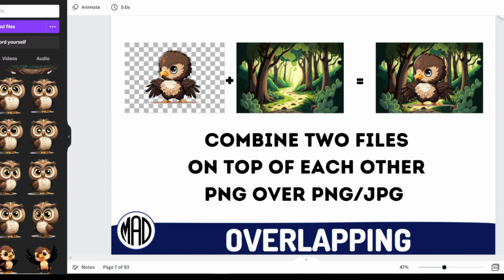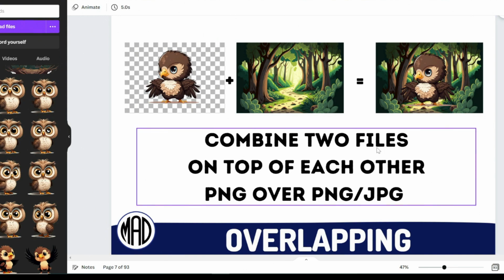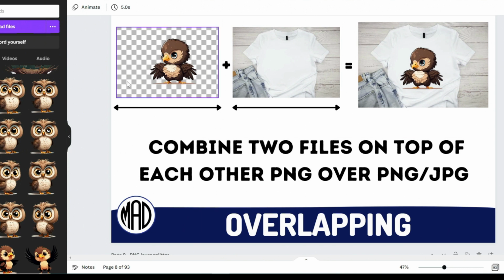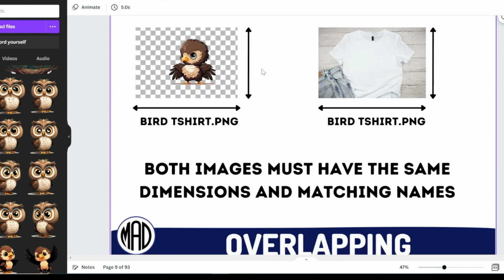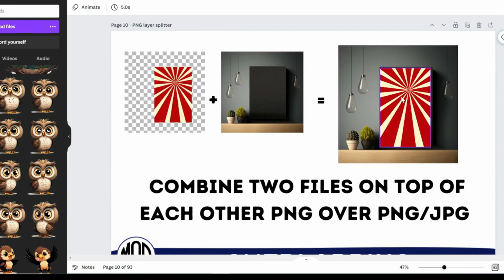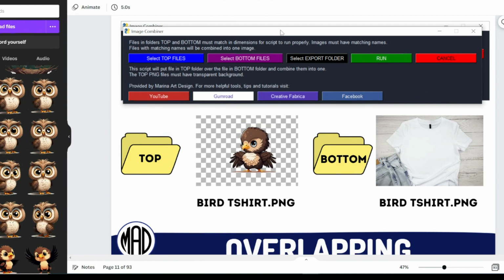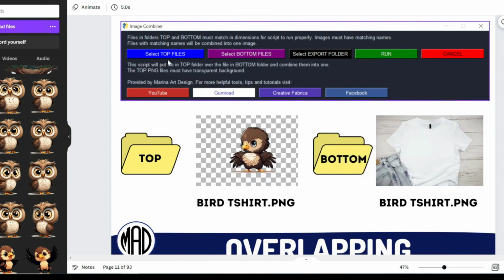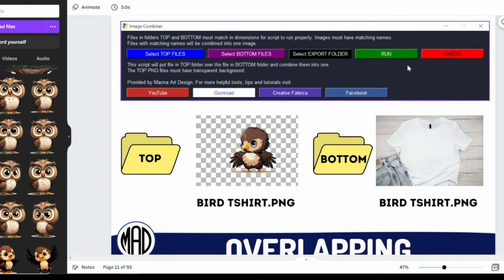Merge Two Images Into One In BULK - NO PHOTOSHOP!?!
Ultimate puzzle generator that you can use fully commercially without restriction to generate over 400 different puzzles in all file formats?
For just $50?

YES!!

Do not wait. This is a lifetime investment you can't miss.

If you have PNG Images you would like to place on top of other images this is a program for you.

It is Python based, running on Windows, small exe.

You need to prepare your transparent PNG files into one folder, and other images in the second folder. They need to match in dimensions and name for the script to work and run the script.

It combines/merges two files into individual PNG files.

My KDP Starter Pack is something I would love to have if I was starting with KDP today.

It took me a couple of months to arrange my mess into presentable research results, and I am happy to say it is finally available for all.

KDP Starter Pack includes:

- Guidelines and book type selection with links to get or create interiors.
Excel file that contains a list of ALL categories and subcategories on Amazon .com market in the format KDP is asking you to provide them with when you want to add your book into more categories, as well as all BISAC categories (that you select when publishing books). This was retyped manually from Amazon .com website. - IF YOU ARE ALREADY SELLING ON KDP THIS IS THE MOST VALUABLE THING IN THE KIT FOR YOU
- Excel file with links to every website I found that helped me with book ideas or book creation
- Mazes created using Luke Bowes Maze generator (Alphabet Mazes, Corner Mazes, Numeric Mazes - over 3500 mazes)
- Mazes created using the Bridge Maze generator
- Puzzles created using Puzzle Generator (ABC path, Calcudoku, Hitori, Kakurasu, Math for Adults, Number Place, Nurikabe, One hundred, Range puzzles, Shikaku, Skyscraper, Sudoku)
- Designed Mazes (illustrative) created using Puzzle Maker PRO (over 3000 mazes)
WordSearch Puzzles created using Puzzle Maker PRO (Animals, Fruits, Vegetables - 600)
- Tutorial on how to make your own hand-drawn mazes + 16 sample mazes
- 30 I SPY Halloween samples
and more.

If you are interested in learning more check my FB group

Thank you so much for your understanding and support.

Marina,

Marina Art Design

Motivational Day